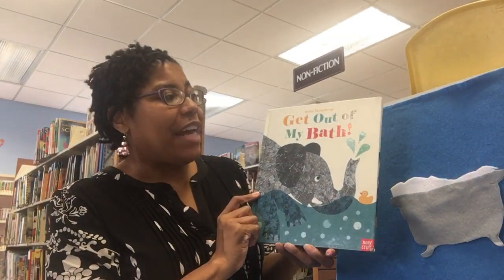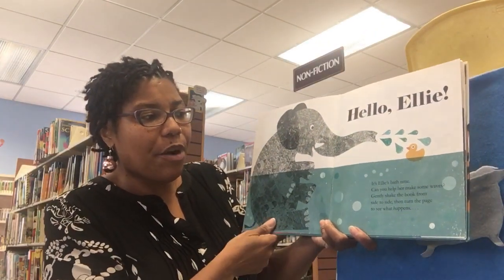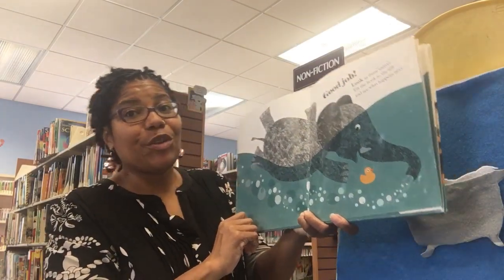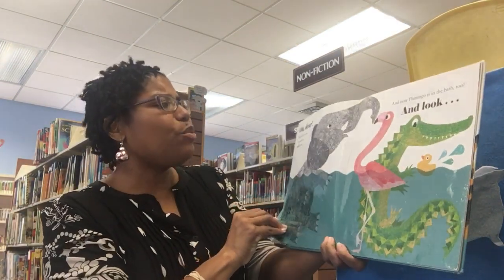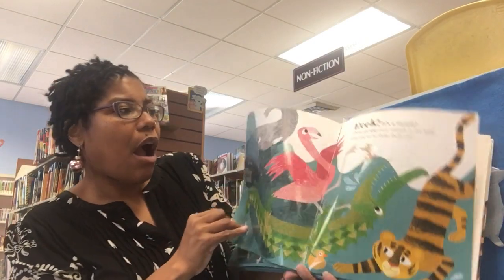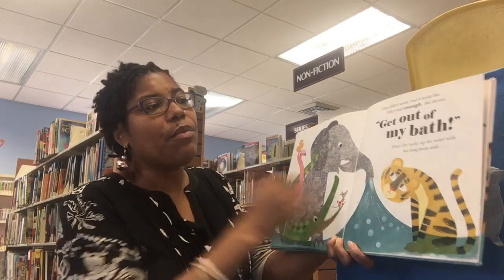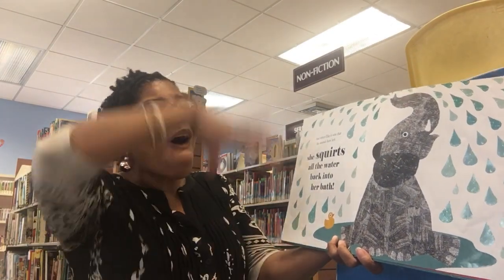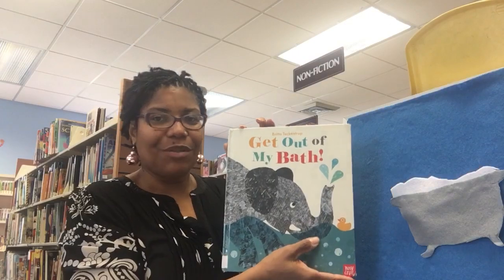Get Out of My Bath by Britta Teckentrup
We celebrated National Bathtub Day with a bath themed storytime!